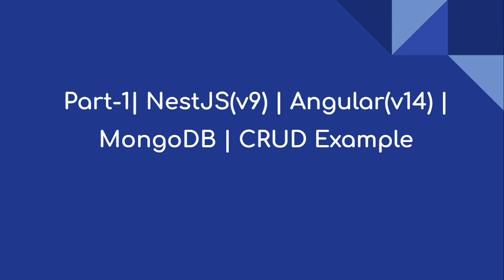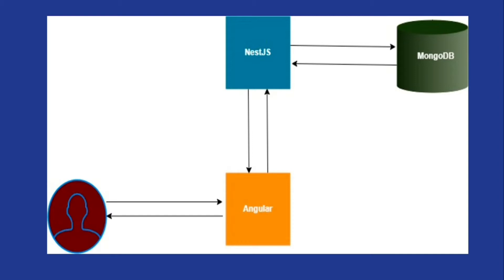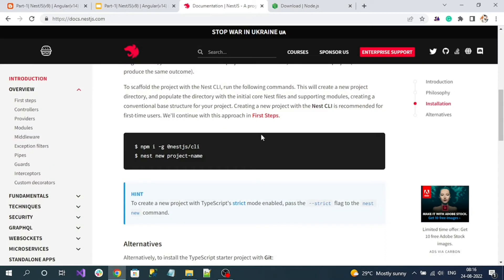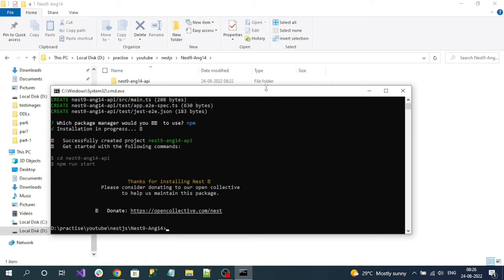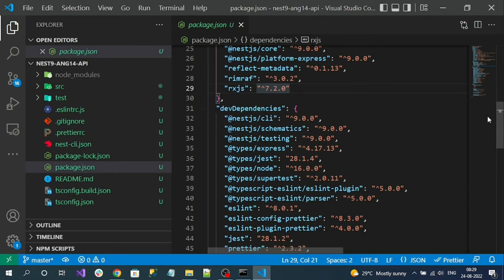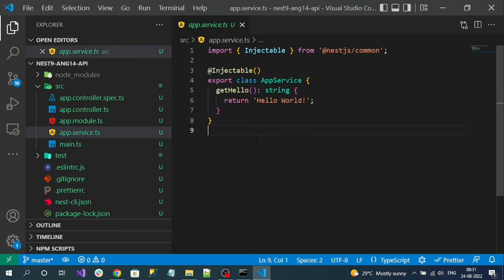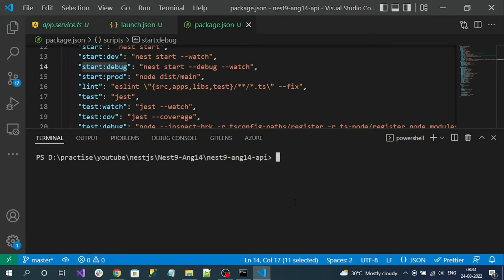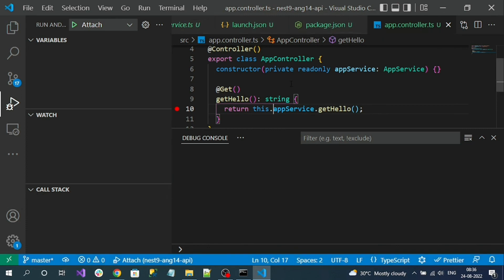Part-1| NestJS(v9) | Angular(v14) | MongoDB | CRUD Example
Hi everyone

Video Summary:
1.NestJS And Angular Application Communication
2.Create A NestJS Application
3.Debug NestJS Application From Visual Studio Code Editor